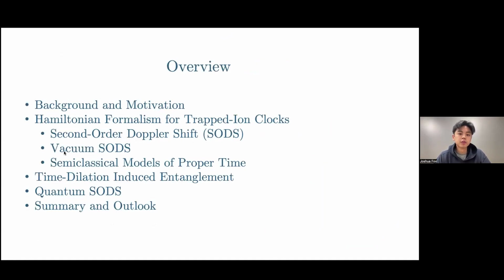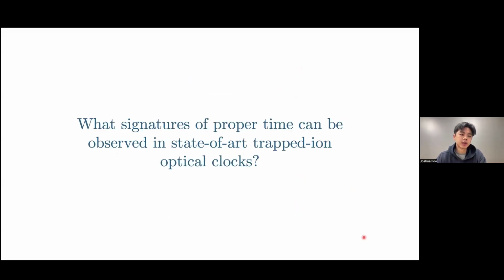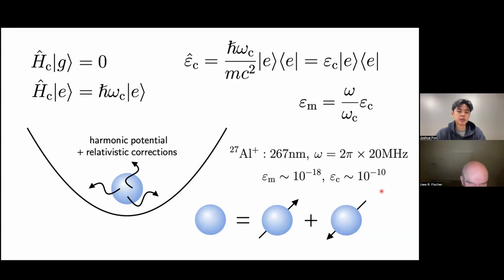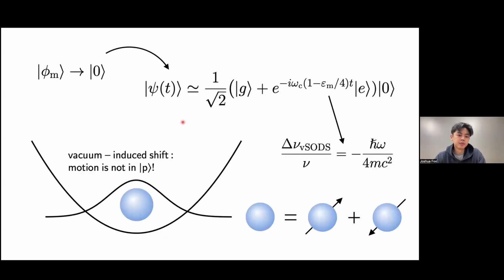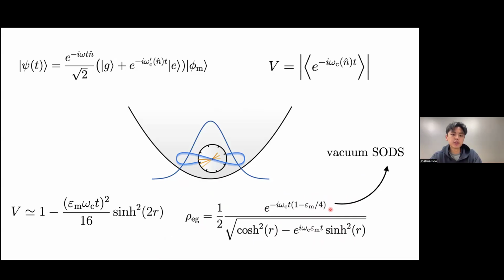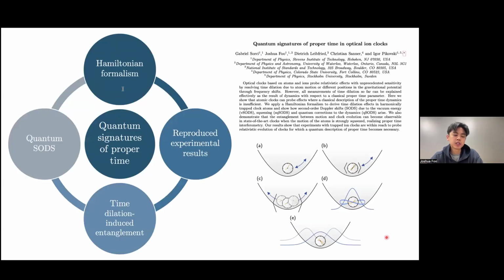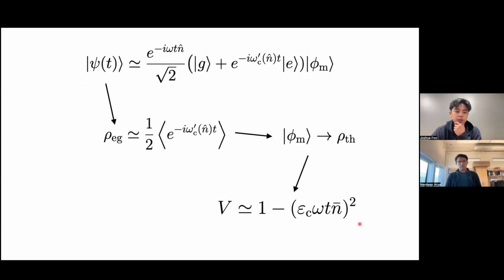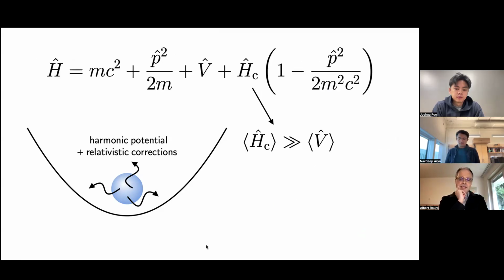Joshua Foo: Quantum signatures of proper time in optical ion clocks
Optical clocks based on atoms and ions probe relativistic effects with unprecedented sensitivity by resolving time dilation due to atom motion or different positions in the gravitational potential through frequency shifts. However, all measurements of time dilation so far can be explained effectively as the result of dynamics with respect to a classical proper time parameter. Here we show that atomic clocks can probe effects where a classical description of the proper time dynamics is insufficient. We apply a Hamiltonian formalism to derive time dilation effects in harmonically trapped clock atoms and show how second-order Doppler shifts (SODS) due to the vacuum energy (vSODS), squeezing (sqSODS) and quantum corrections to the dynamics (qSODS) arise. We also demonstrate that the entanglement between motion and clock evolution can become observable in state-of-the-art clocks when the motion of the atoms is strongly squeezed, realizing proper time interferometry. Our results show that experiments with trapped ion clocks are within reach to probe relativistic evolution of clocks for which a quantum description of proper time becomes necessary.